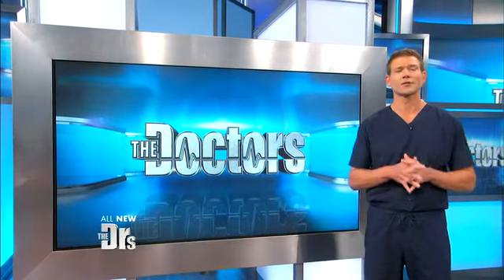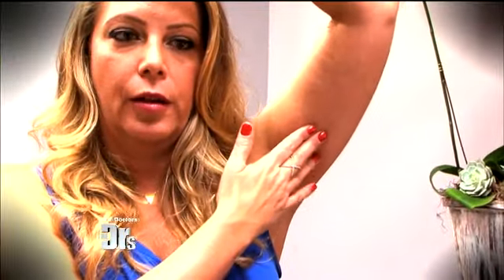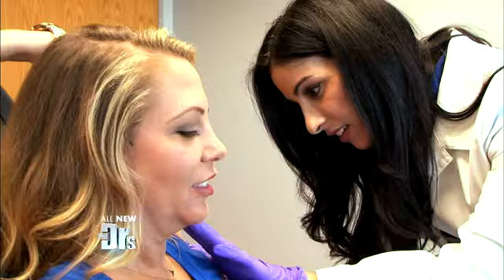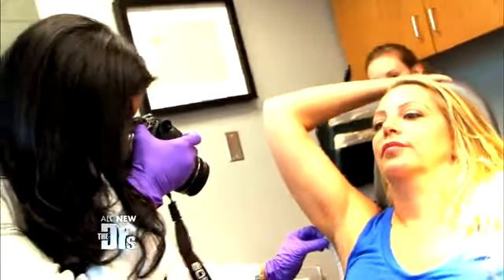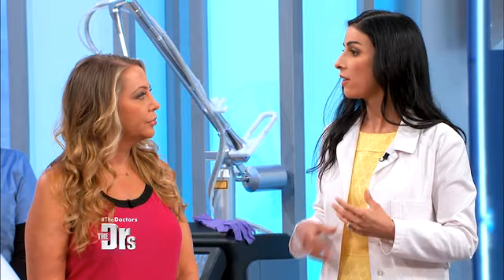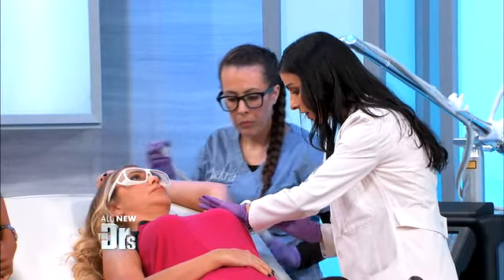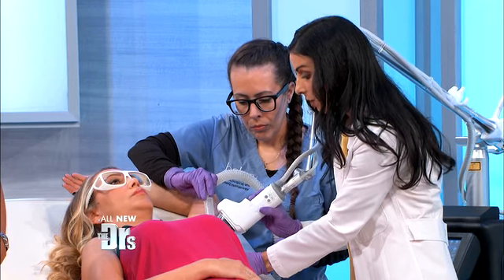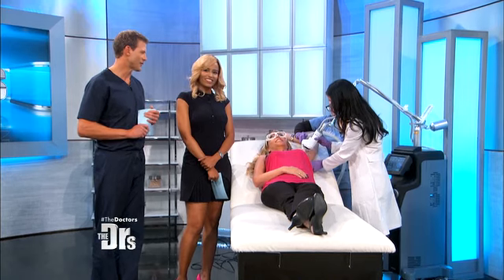Woman Fears Theres No Cure for Mysterious Underarm Bumps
Dr. Sonia Batra helps a woman treat overgrown bumps on her arms. She uses state-of-the-art technology, a CO2 fractional resurfacing laser to smooth out the bumps.